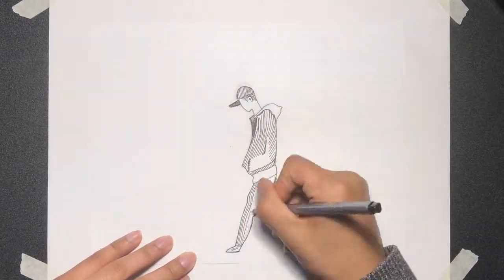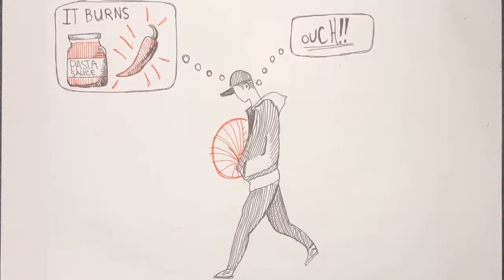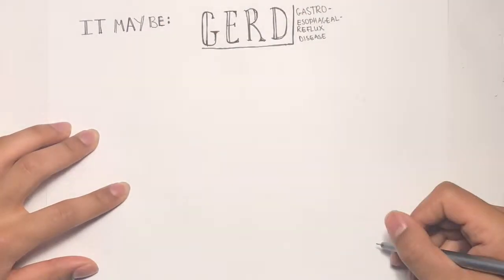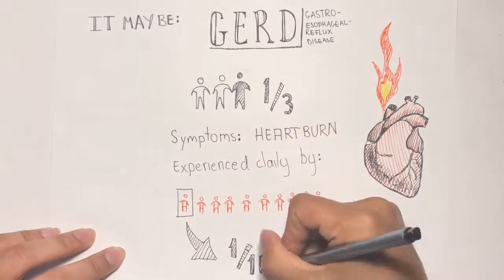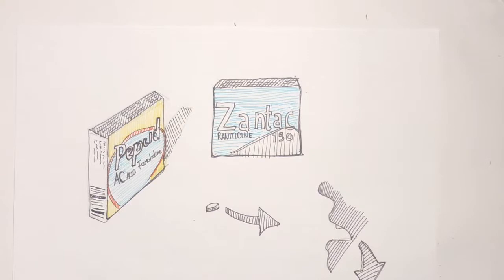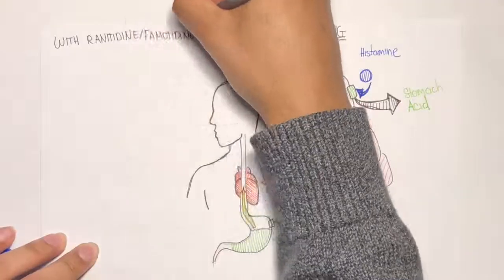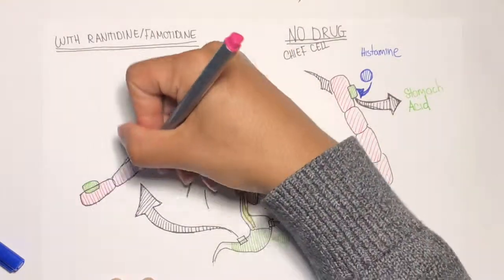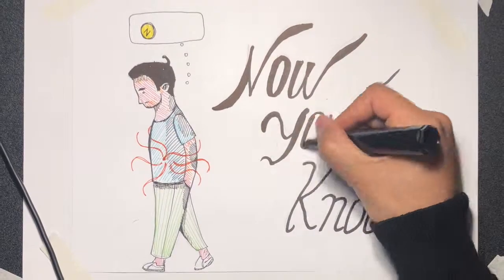How does Zantac/Pepcid work?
A description of how Zantac/ Pepcid work!